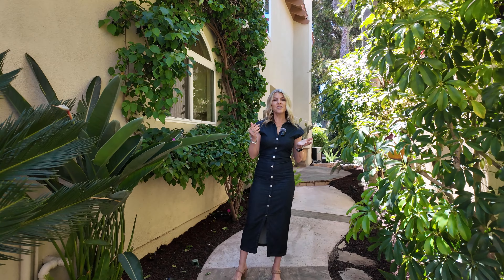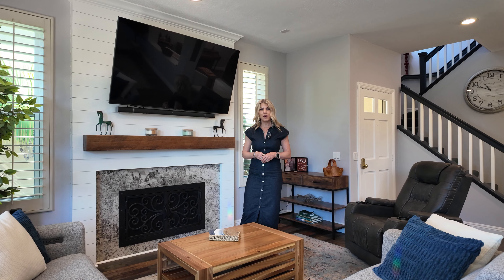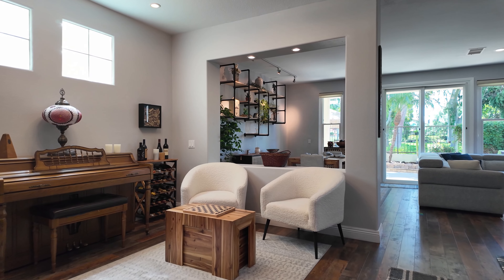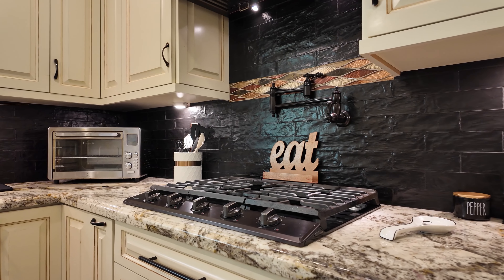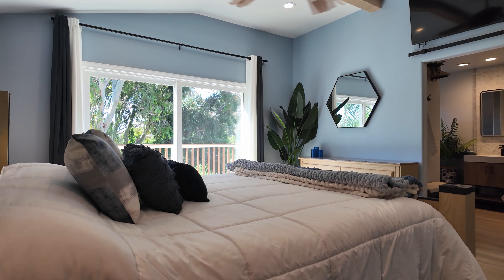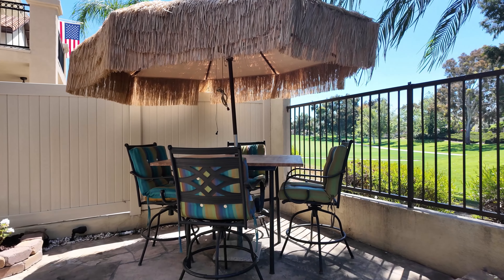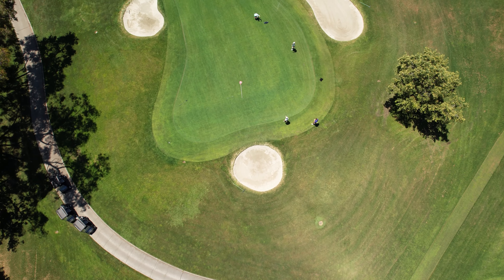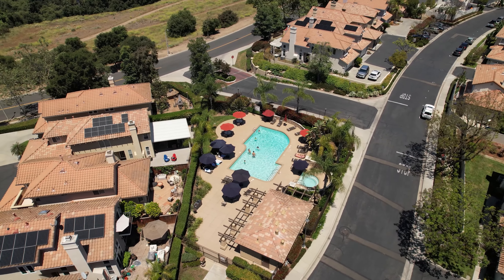14 Via Mirage - Ranch Santa Margarita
Luxury Real Estate Marketing Video Produced By The Sterling Agency